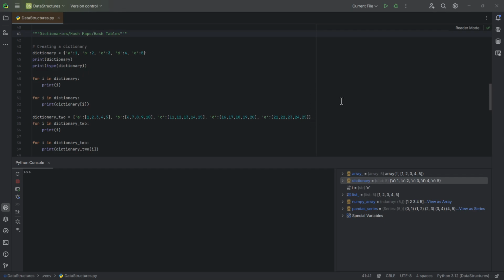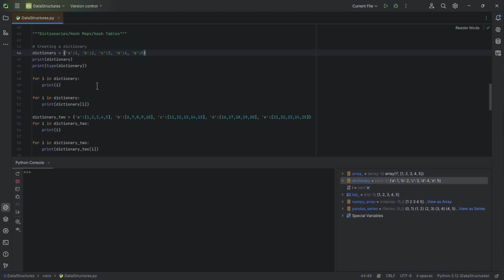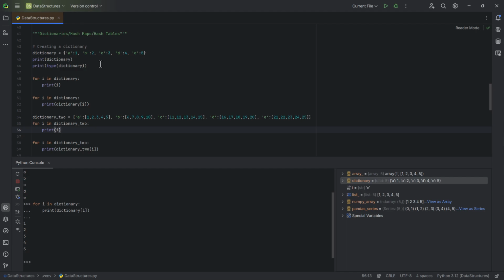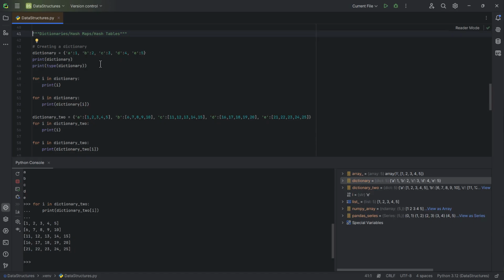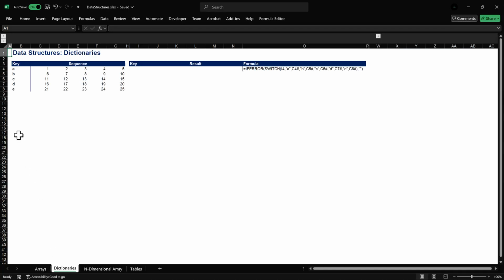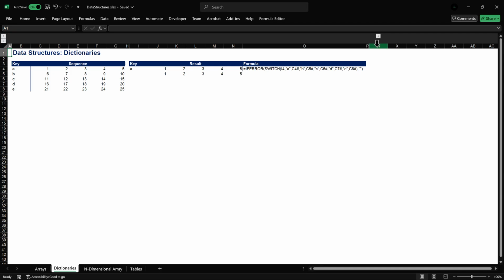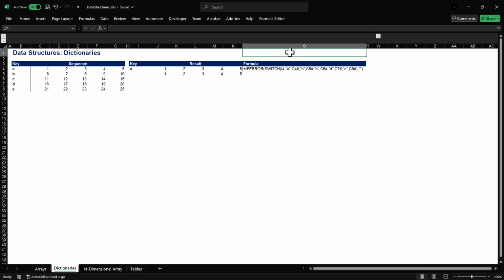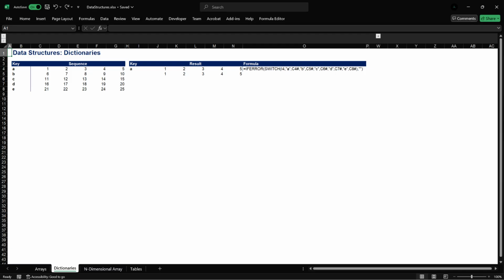Data Structures 101: Dictionaries/Hash Maps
Today's topic is Arrays & Lists: Understanding Data Structures in Python & Excel

You don’t need to be a programmer to leverage programming concepts. In this video, we explore how arrays and lists work in both Python and Excel, showing you how these foundational data structures appear across different tools. Whether you’re working in Excel or considering a transition into coding, understanding arrays can help you solve problems faster and work more efficiently.

✅ Arrays vs. Lists: Learn how these fundamental data structures operate and where they appear in Python and Excel.

✅ Comparing Implementations: Explore standard arrays, NumPy arrays, Pandas Series, and Python lists—and how they differ.

✅ Excel’s Spilled Arrays: Understand how Excel dynamically reserves space, mimicking array behavior in programming.

✅ Data Type Rules: See why arrays enforce homogeneity while lists (and Excel) allow mixed data types.

✅ Bridging Excel & Python: Discover how LAMBDA functions in Excel mirror Python’s lambda expressions for flexible computations.